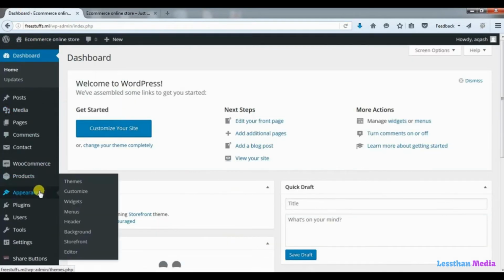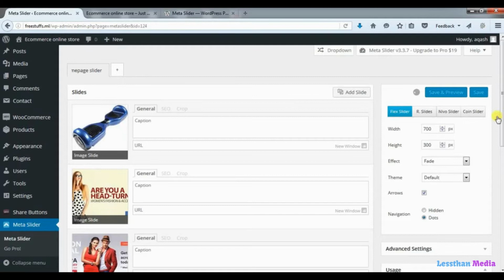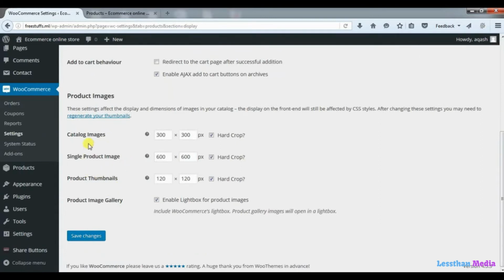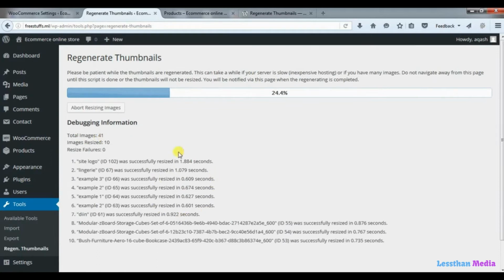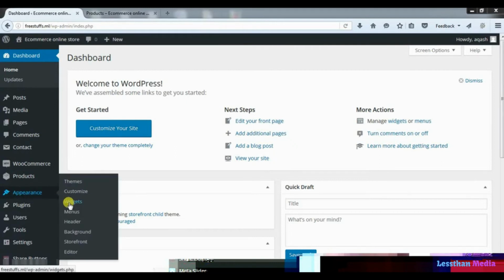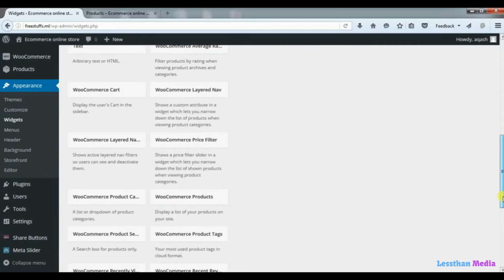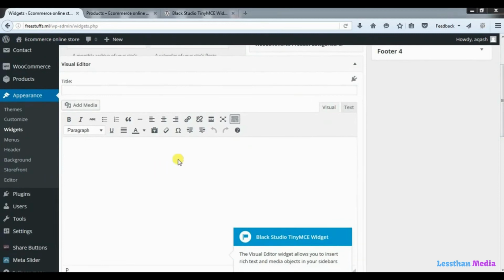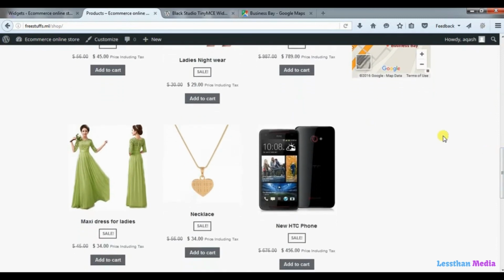4.2 Adding Image Slider to the Home Page | Customizing the Images size | Lessthan Media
5. Adding Image Slider to the Home Page
6. Customizing the Images size
7. Adding Social Media Sharing buttons with Products
8. Adding Products Categories and Google Map into the Sidebar

WordPress is one of the easiest CMS platforms - where we can create beautiful, full functional websites without even writing the codes.

Even a complete beginner will be able to set up a website after watching a few step by step tutorial videos even on YouTube for free!

While it is easy to create a website with WordPress - you need to know the basics and the usage of each of the functions WordPress has - and this masterclass got everything covered for you to educate you about WordPress - from beginner stage to advanced stage.